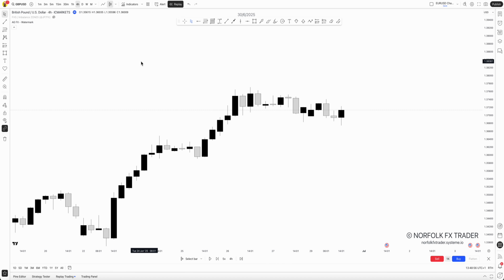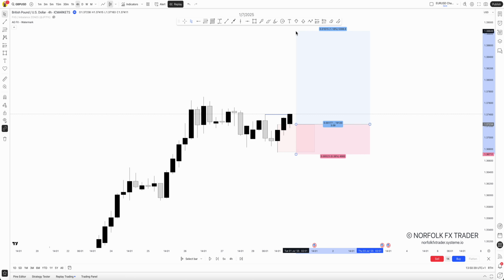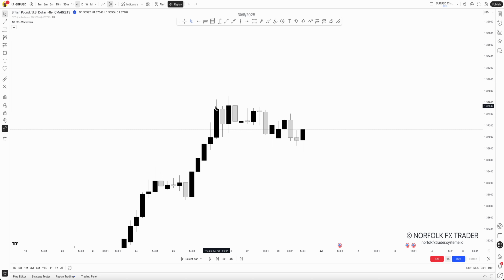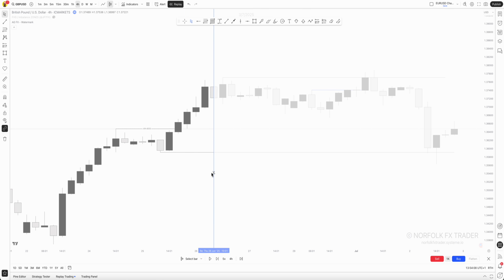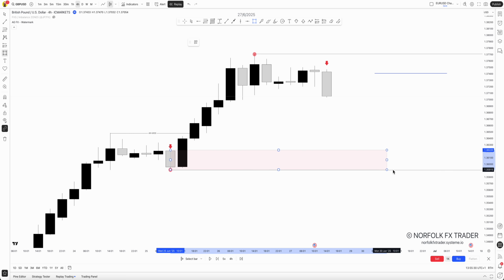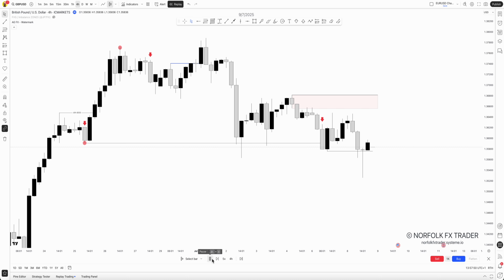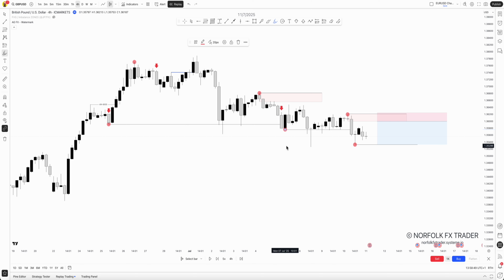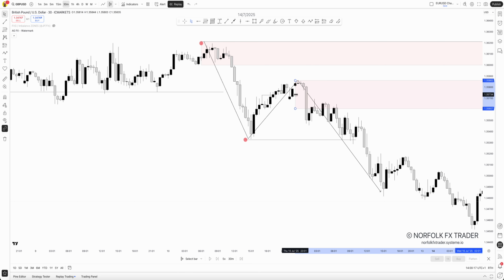Read Structure Like a Pro — No Guessing Needed!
Still Losing to Structure? Apply for the 90-Day Fix

Learn how to read structure like a pro — without overthinking, guessing, or using indicators.

Jonathan